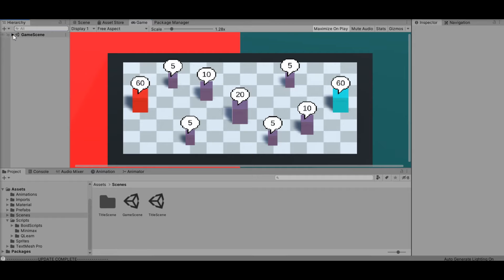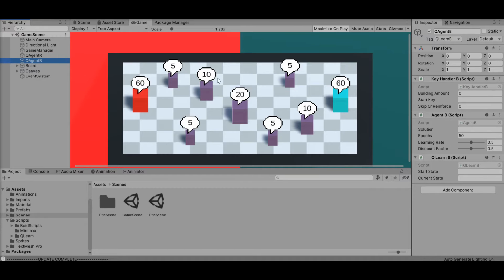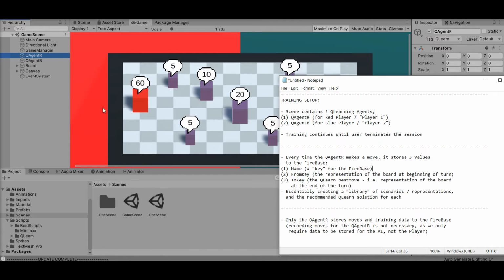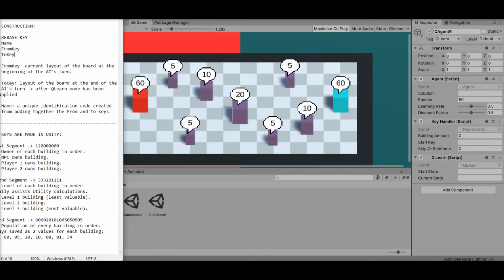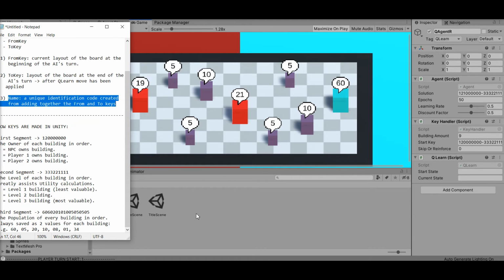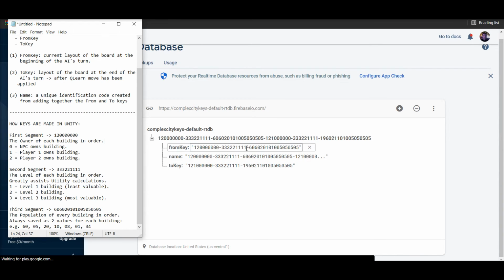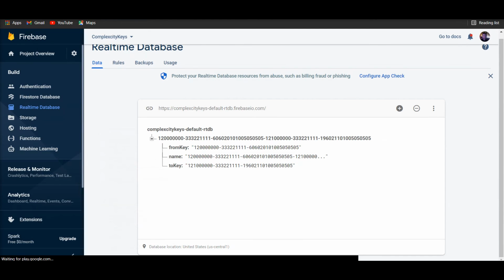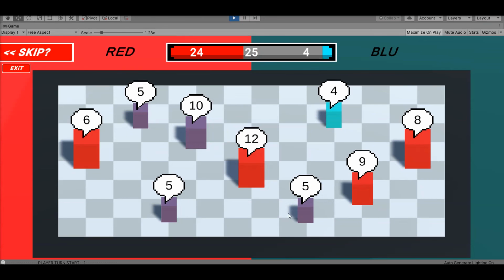Complexcity | Kenton Leslie-Smith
Complexcity is a turn-based tower-occupation game of metropolitan conquest. Embrace intense strategy as you wage property warfare, connecting your troop forces between different buildings to expand your domain. Either skip your turn to strategically garner extra forces or seize NPC structures and pulverize your opponent’s properties – as every newly captured building dramatically increases your winning chances! Victory is only achievable through a prosperous population and total citywide takeover!
With the aim of introducing us Third-Year students to a plethora of varied Artificial Intelligence approaches, Complexcity was concocted during the first semester of 2021 (March - July). Able to handle Multiplayer, Finite State Machines, Minimax, and Q-Learning, the creation of this game was conducted through one assignment every 4 weeks for 3 consecutive months.

I will be uploading the original game design documentation to LinkedIn shortly (@Kenton Leslie-Smith). It details the work process, alongside gameplay core mechanics and influences (including Clash of Clans, Mushroom Wars, and City Takeover).
--- Rules ---
General:
Each game consists of 3 competing forces: Player A, Player B, and a Neutral NPC.
The game concludes once 1 Player has completely overcome their other Player opponent – which can be achieved by capturing all enemy buildings.
Capturing Neutral NPC buildings is not necessary to achieve victory. However, the more buildings you capture, the easier it will be to overcome the opponent Player.
Gameplay operates on a round-based basis. The Neutral NPC (purple) does not take turns – it remains idle.
During a turn, the turn-taking Player can either (1) create a connection, or (2) skip the turn.

Tropical - Saxophone Music (no copyright )
from Royalty Music library - no copyright